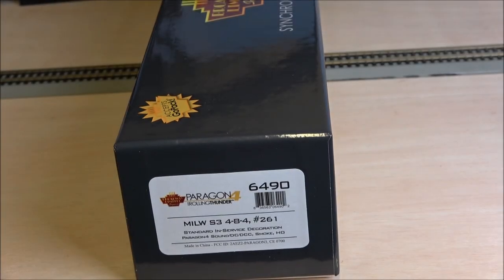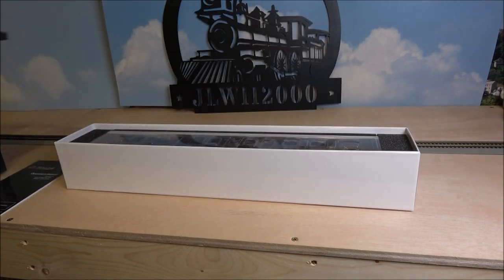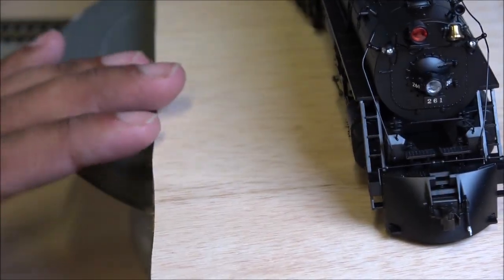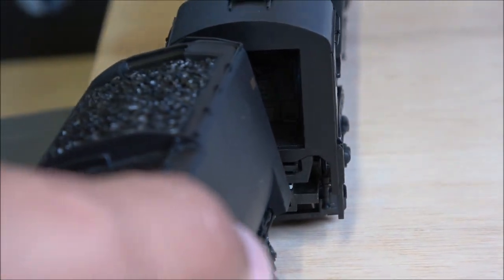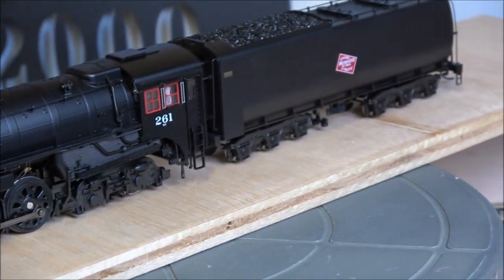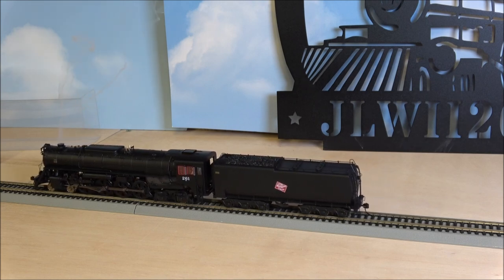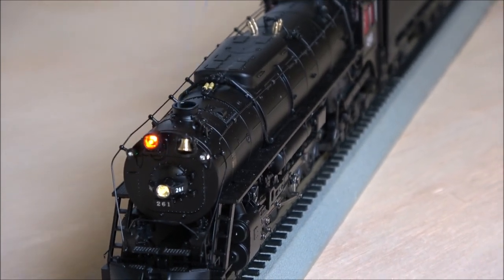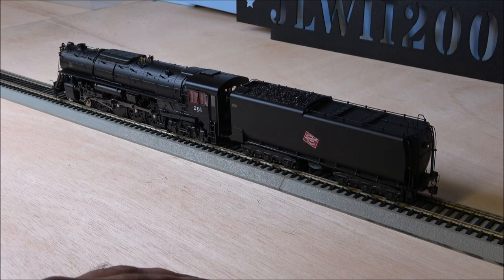Review: Broadway Limited Milwaukee S3 4-8-4 #261 Steam Locomotive BLI!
This video contains products that were purchased, provided or discounted.  In most cases, products are a mix of discounted and otherwise purchased.  The description may include links to products on the website of the company reviewed, a link to TrainWorld.com or both.